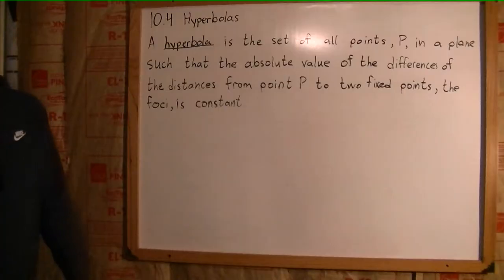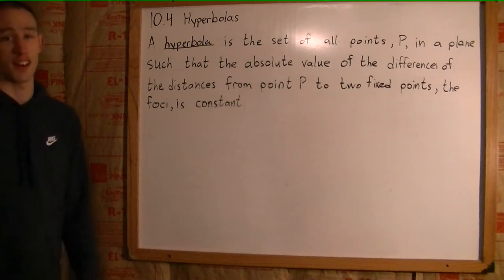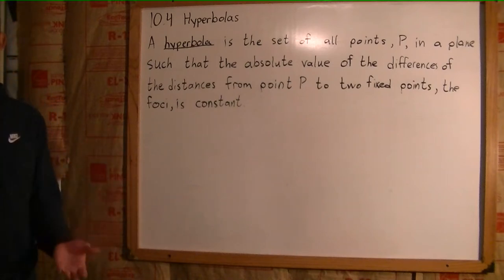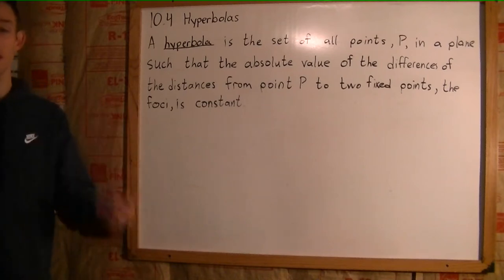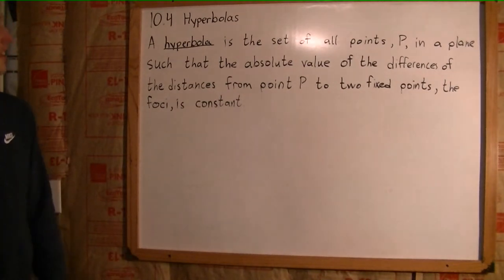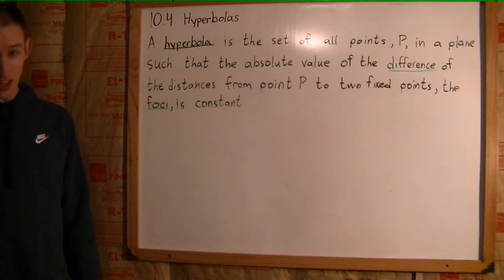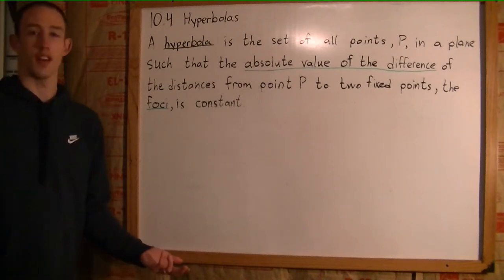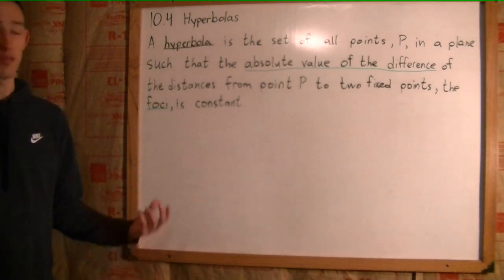Algebra 2 Section 10.4 Video 1